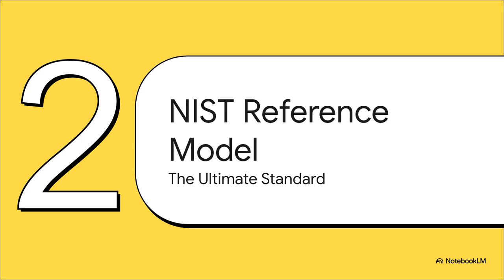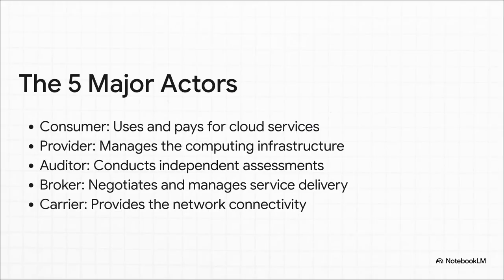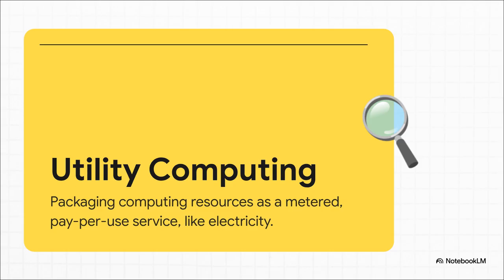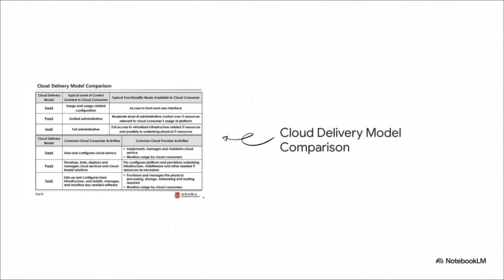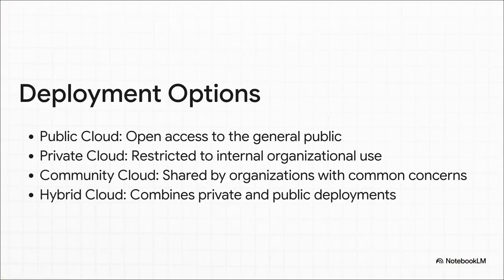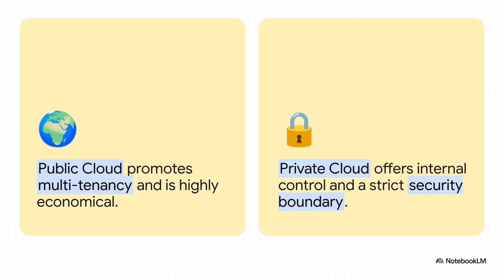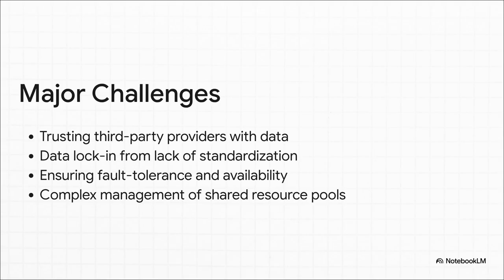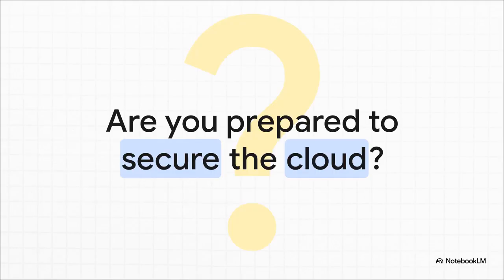Cloud Computing Foundations